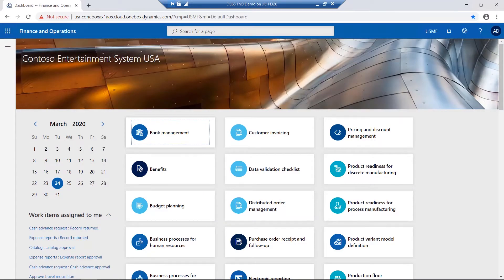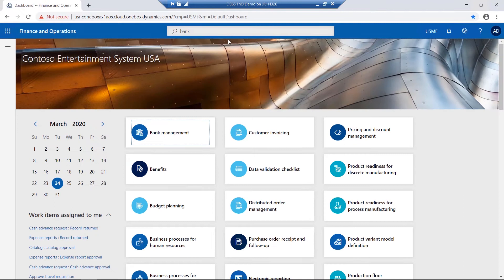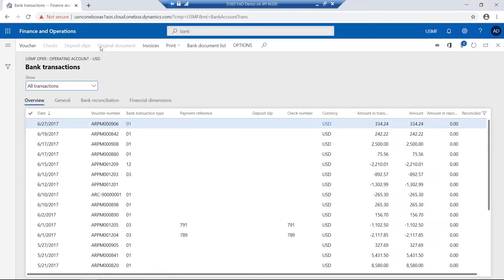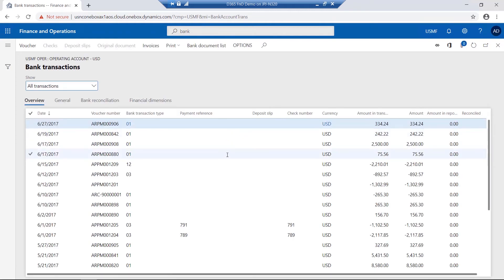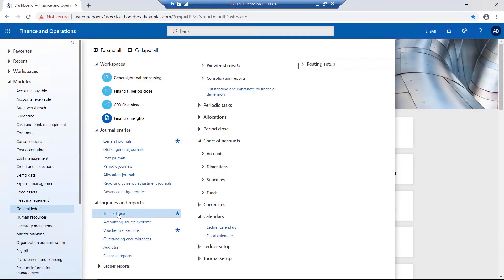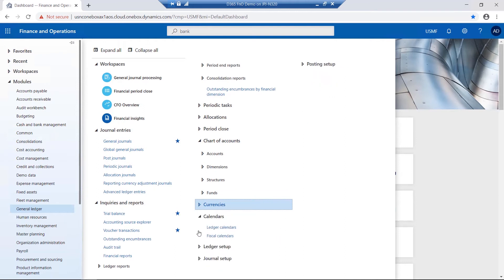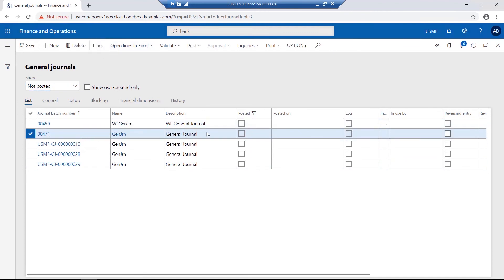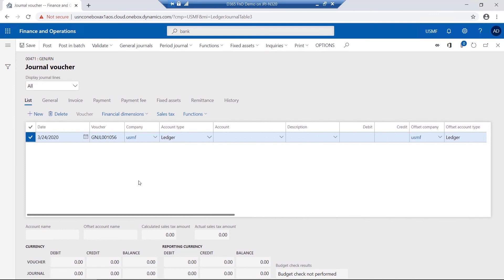Dynamics 365 F&O: An Introduction to Finance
What's new in 2022? Here are ways to capitalise on your finance operations using Dynamics 365 F&O

What is Dynamics 365 Finance?
Dynamics 365 Finance & Operations provides deep data and process integrations across Dynamics 365, Office 365, and partner applications to offer a centralised source of financial information. This integration saves time, facilitates collaboration across your organisation, and enables faster, more informed decisions. It empowers organisations to do business anywhere, anytime with an intuitive user-interface personalised for your role and preferences.

Finance helps companies drive margin revenue growth with a centralised, global financial management solution that delivers robust financial intelligence and embedded analytics in real-time to help increase profitability.

The solution also avails a modern, user-friendly interface design that is flexible enough to run on any device and platform that supports Microsoft technology. As mobile devices play a key role in people’s daily lives, employees can use their devices to access and use Finance anytime and anywhere in a secure environment.